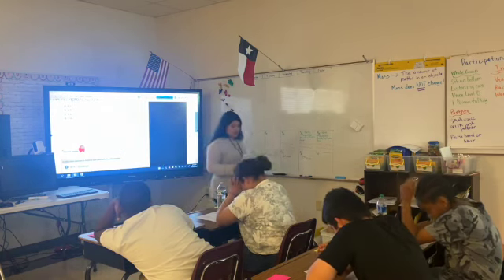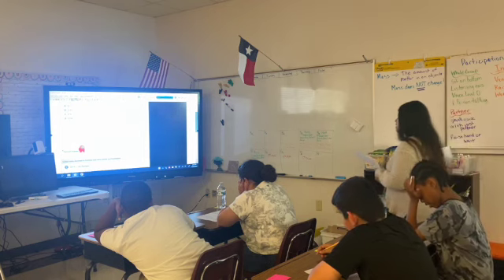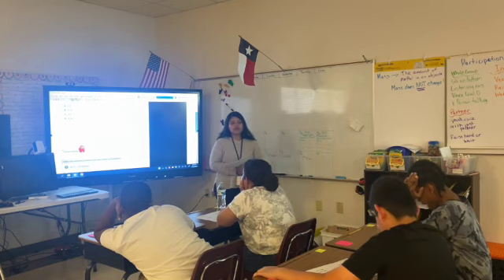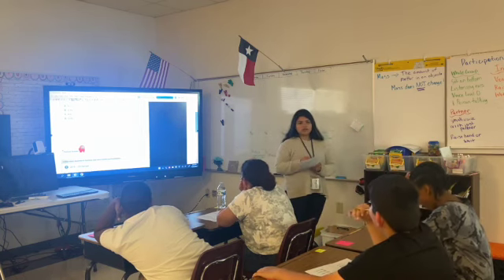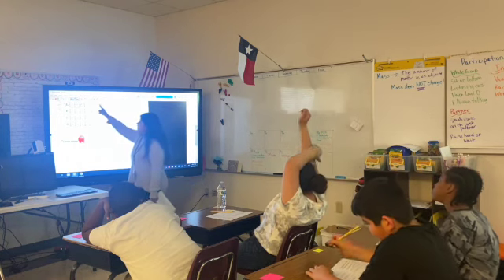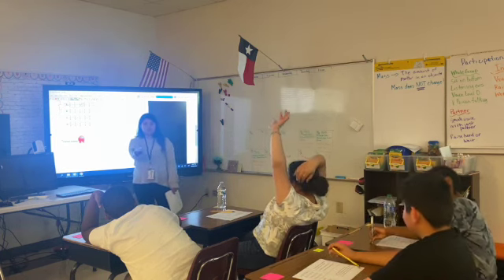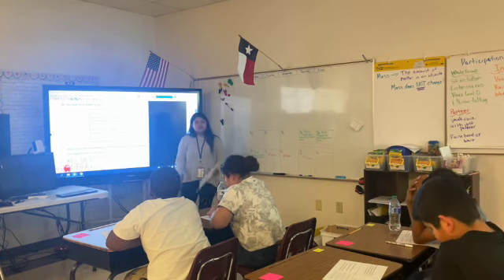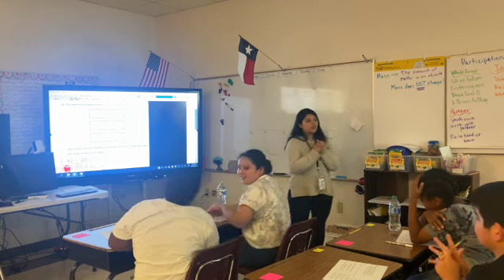Evaluation #3 GCU STAAR Review